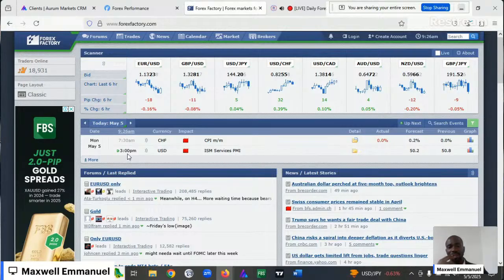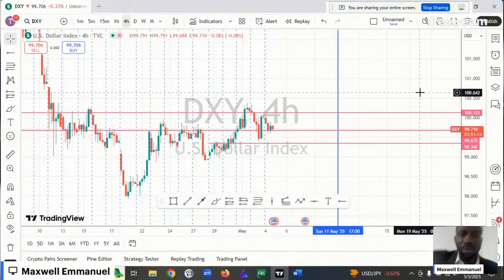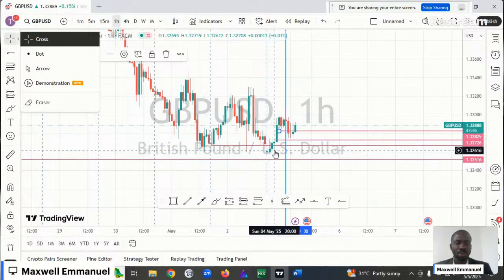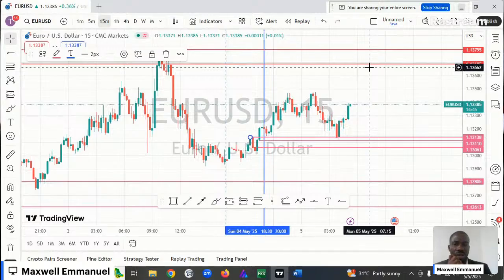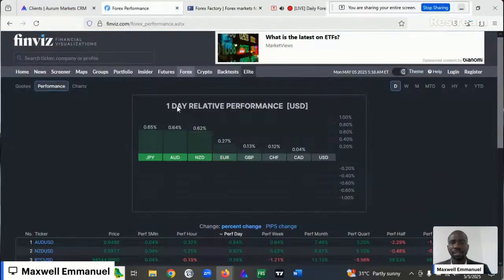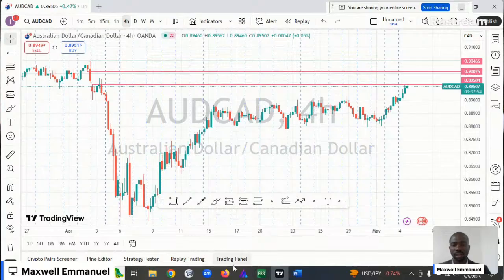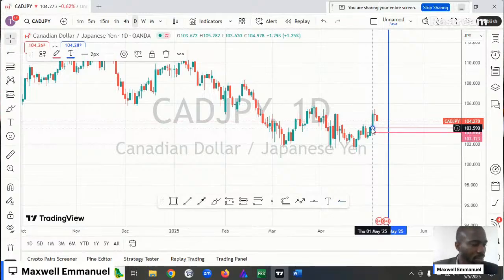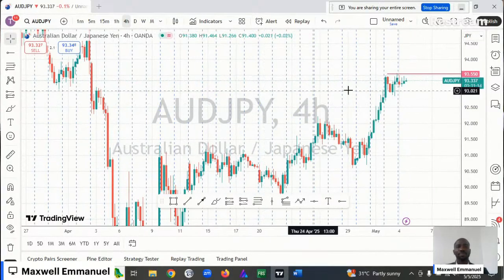Daily Forex Market Review and Outlook|5th May 2025